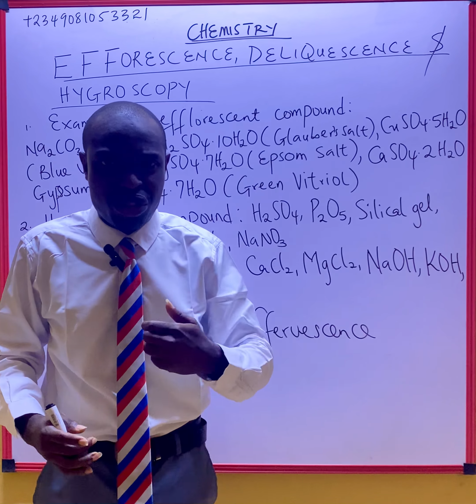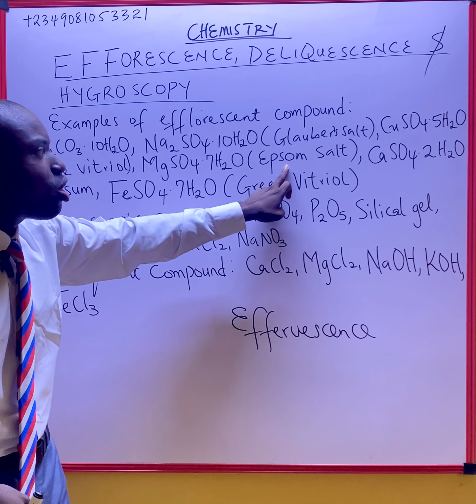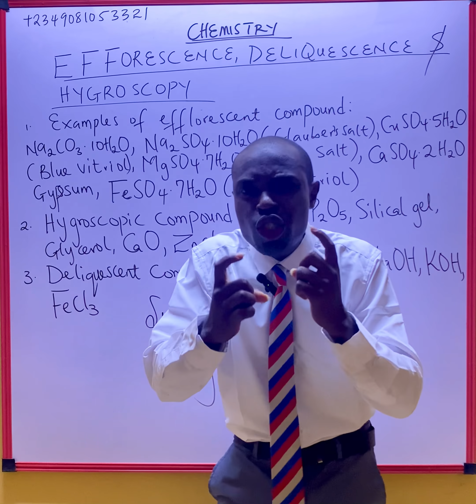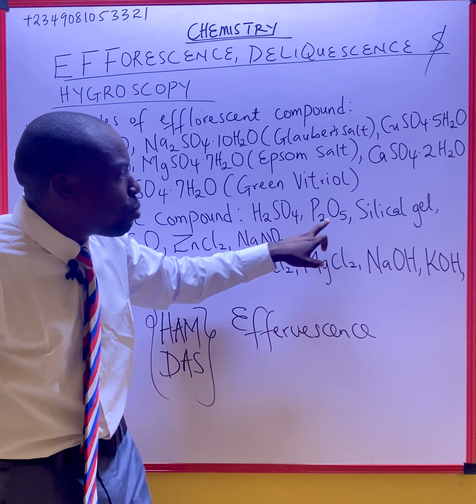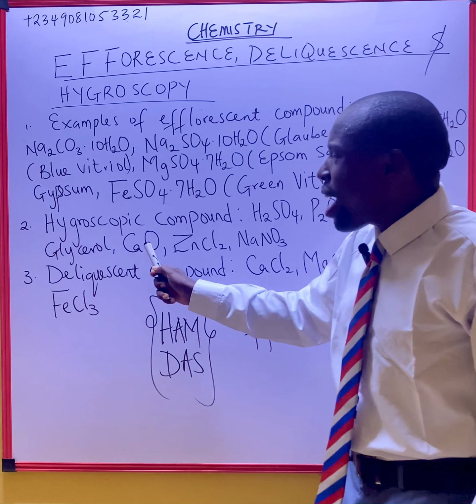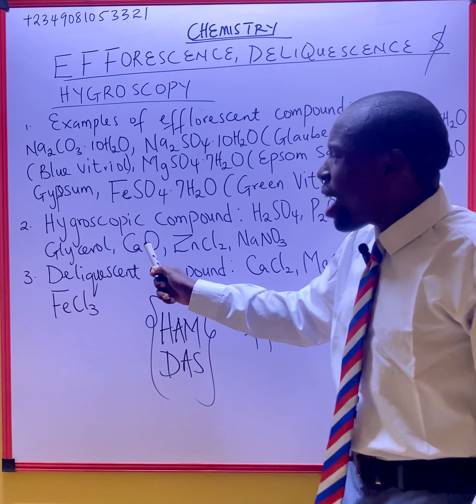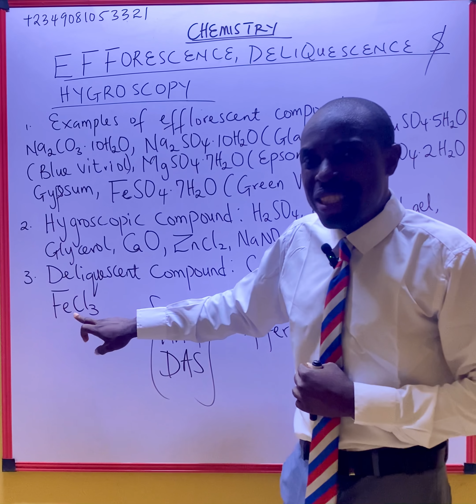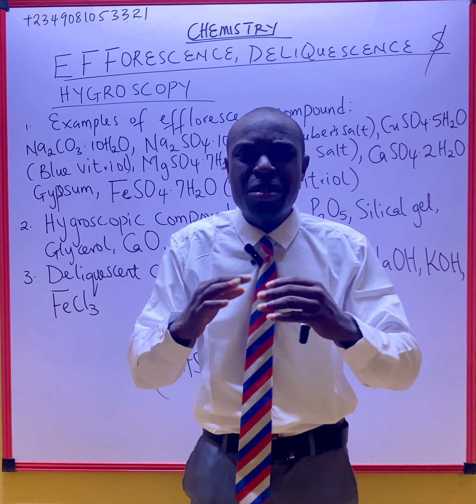Efflorescence, Deliquescence & Hygroscopy | Chemistry Made Simple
Understanding Efflorescence, Deliquescence, and Hygroscopy is crucial for WAEC, NECO, and JAMB Chemistry. This video simplifies these concepts with clear explanations and real-life examples like NaOH, Na₂CO₃·10H₂O, silica gel, and CaCl₂.

📌 What You’ll Learn:
✅ The difference between efflorescence, deliquescence, and hygroscopy
✅ Common examples and real-world applications
✅ Past WAEC, NECO & JAMB questions related to this topic

📢 Perfect for SSCE, UTME, and A-Level students preparing for exams!